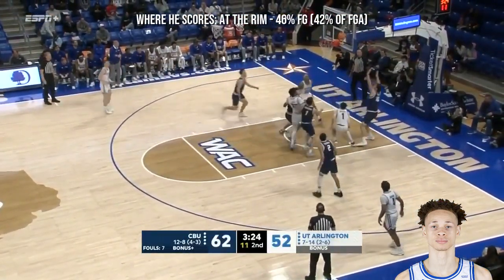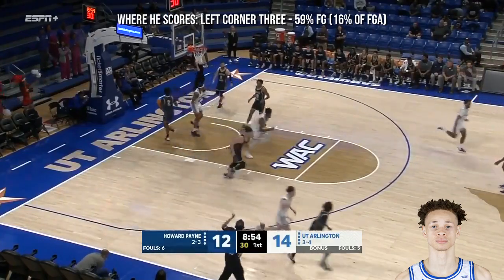Chendall Weaver - Playmaking wing - UT Arlington - 2022-23 Transfer Portal Highlights